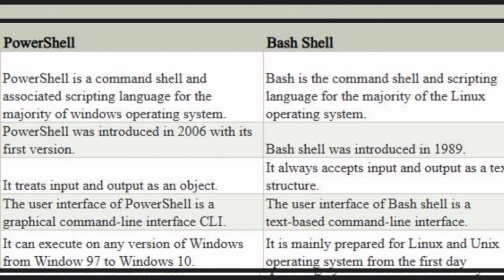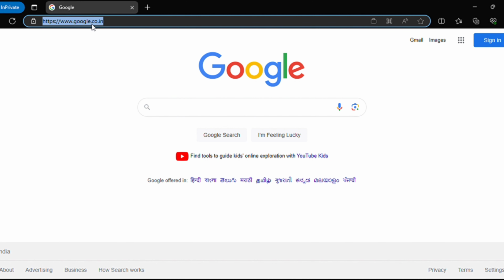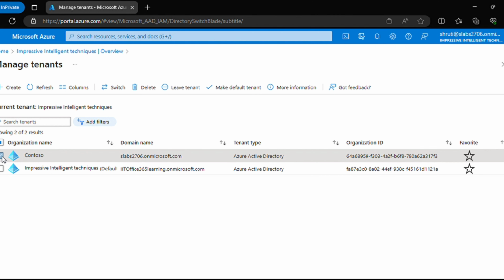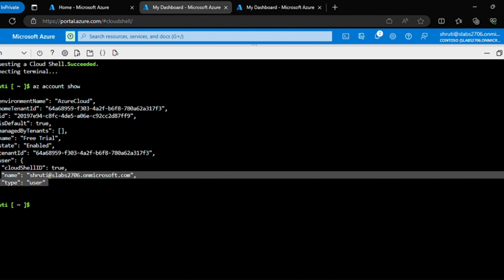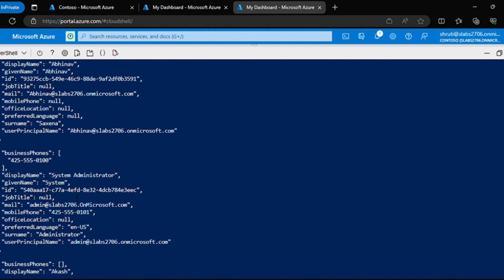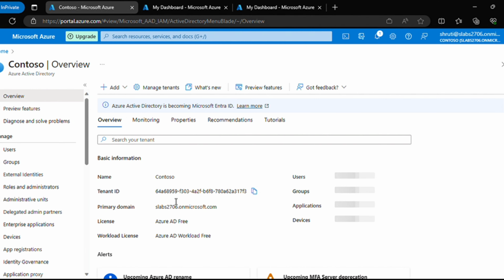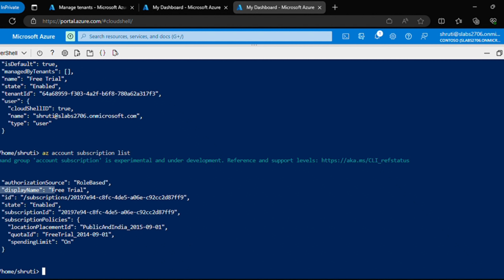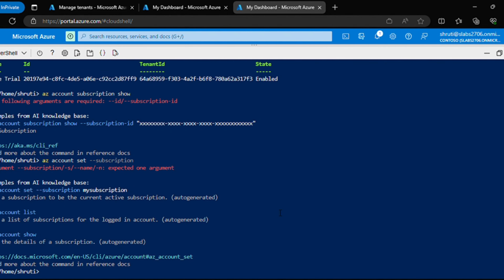Azure Powershell vs Azure CLI,Azure Powershell commands,Azure CLI Commands,Demo,comparison,Azure AD